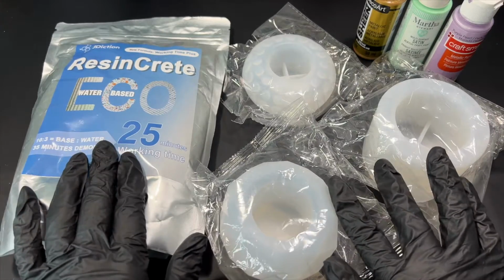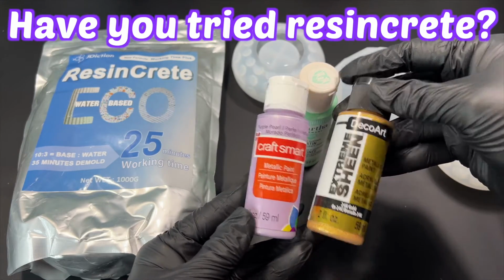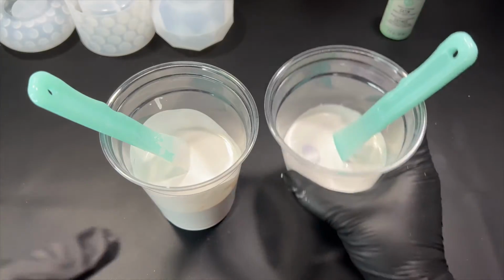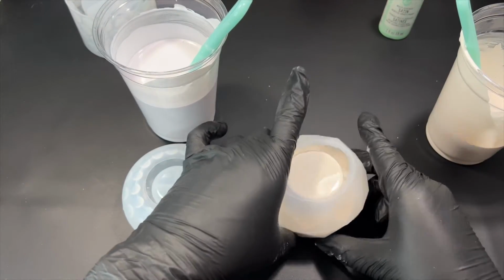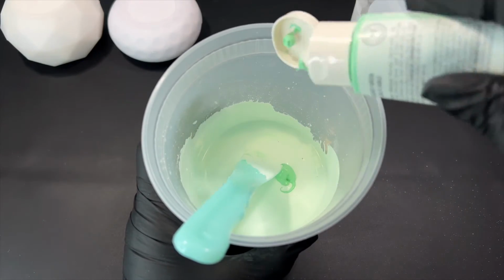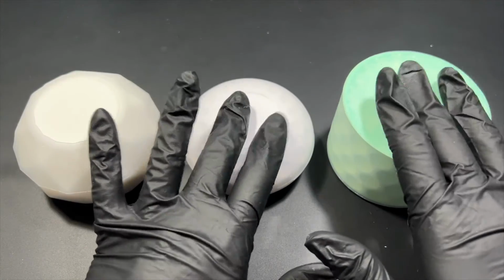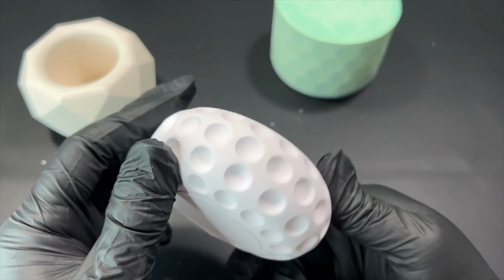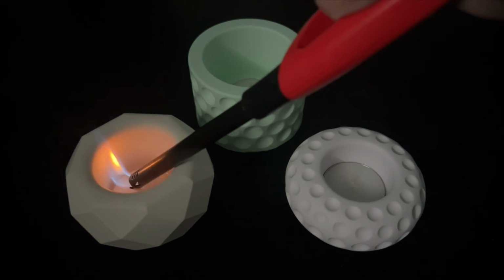I Found the Perfect Project for RESINCRETE (or any other ecoresins like it!)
The PERFECT Project for RESINCRETE! (or any other EcoResins!)

Today I’m making some really simple tealight holders using JDictions resincrete mix. I think tealight holders are the perfect project to make with resincrete or any other ecoresin really due to the fact that a tealight candle has an open flame. I personally don’t believe you should be using epoxy resin for tea lights that have a real flame. I’ll be explaining more in the video and I’ll also be sharing my thoughts about resincrete since I’ve been using it for a little while now and have gotten the gist of it ( I think! LOL). I’m so glad that JDiction has tweaked the formula for the resincrete and has increased the work time up to 25 minutes. Previously you only had about 10 minutes to fully mix it including adding color and it was tricky to fully properly mix it.

**When working with resins make sure you are working in a well ventilated room and be wearing the right PPE. Resin is a chemical and can make you sick if you don't take the right precautions.**

PRODUCT LINKS:

⭐️. ResinCrete (20-25 Work Time Mix):

🔥Etsy Shop
🔥Amazon US Store Front
🔥Amazon CANADA Store Front